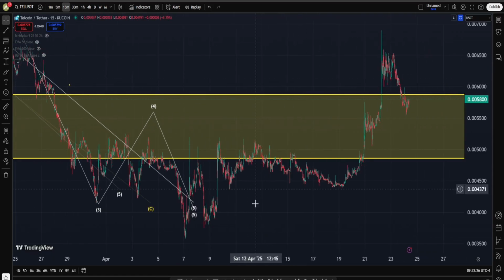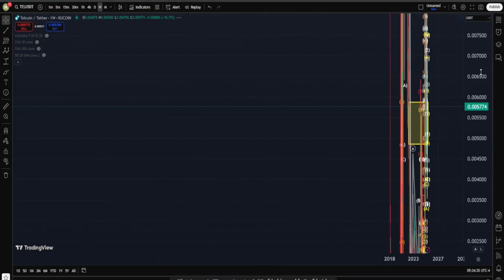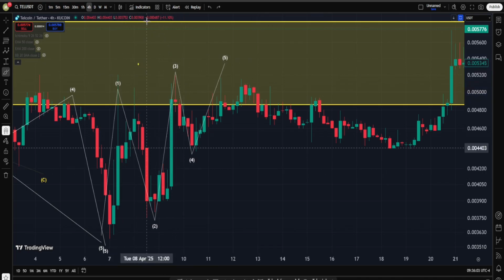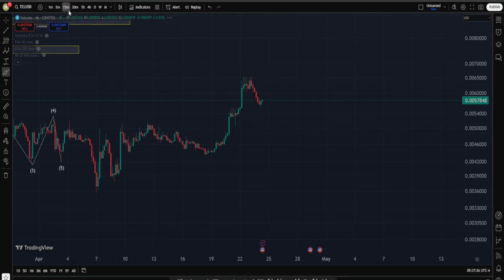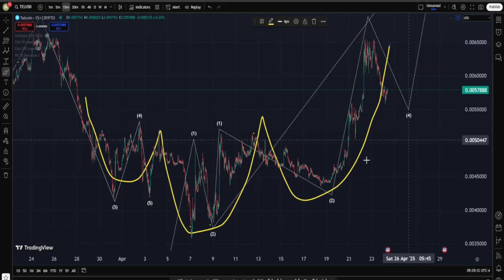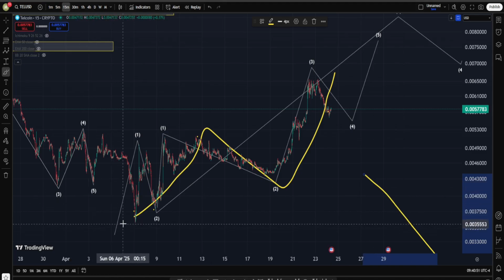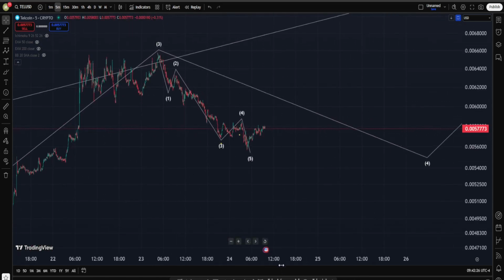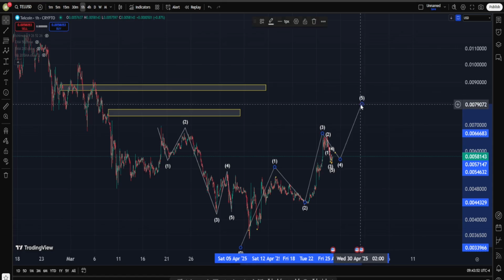🚀TELCOIN is Pumping! Here’s Why the Rally Might Just Be Getting Started - TELCOIN Price Prediction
🚀TELCOIN is Pumping! Here’s Why the Rally Might Just Be Getting Started  - TEL PRICE PREDICTION- TEL NEWS NOW  - TEL TELCOIN TECHNICAL ANALYSIS - TEL TELCOIN PRICE PREDICTION - TEL Analysis - technical analysis tutorial :

In this video, we analyze the recent bullish move in Telcoin (TEL) and dive into the short-term price structure to uncover key signals for what's coming next. I'll walk you through the strong bullish indicators we’re currently seeing and explain why I believe this rally might just be the beginning. Are we on the verge of a sustained breakout? Watch till the end to find out what to expect in the coming days and how to position yourself smartly!

📊 Short-term chart analysis
🚨 Bullish structure explained
📈 Is a bigger rally coming for TEL?